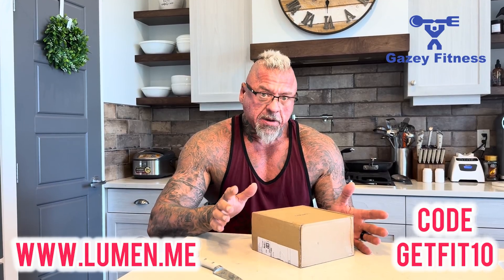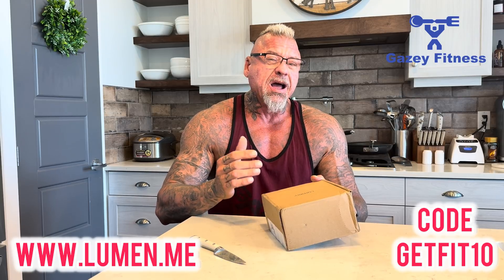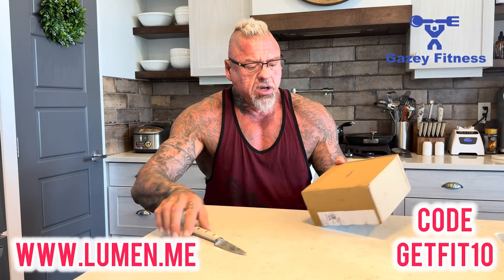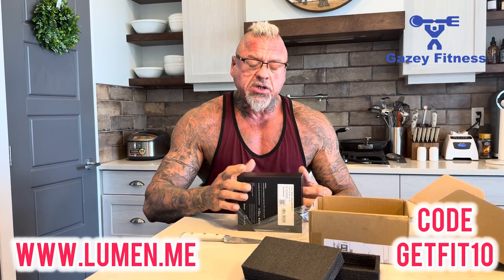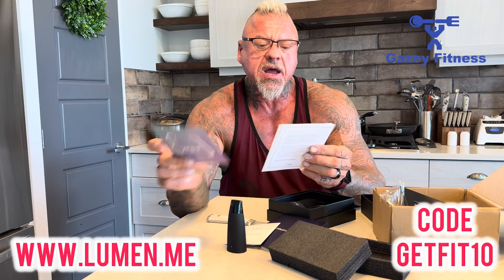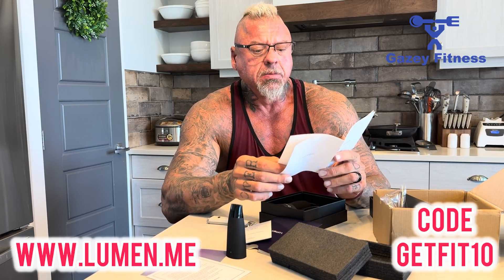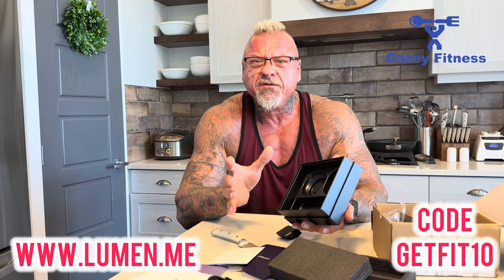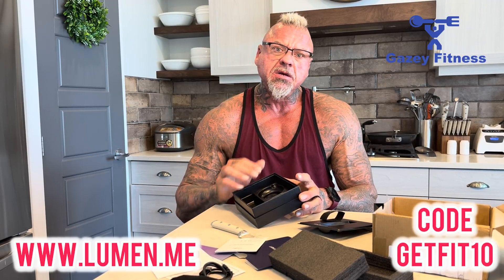LUMEN Metabolic Tracker Unboxing – Game Changer or Gimmick?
Join the @GazeyFitness channel
Visit the Lumen site 👇👇

Code GAZEYVIP to save $

🔬 UNBOXING the Lumen Metabolic Enhancer | Real-Time Metabolism Tracker for Fat Loss & Performance!

In this video, we unbox the Lumen Metabolic Enhancer — a groundbreaking handheld device that claims to measure your metabolism in real time using your breath.

Is it the missing link in fat loss, performance, and personalized nutrition? Let’s find out!

We walk you through everything included with your Lumen purchase, including the sleek device, charger, app setup, and what to expect from day one.

📲 What is Lumen?
Lumen is a portable metabolic tracker that uses CO₂ levels in your breath to determine if you’re burning fat or carbs. With daily insights and macro recommendations, it’s like having a personal nutrition coach in your pocket.

Whether you’re a bodybuilder, athlete, or someone focused on weight loss or metabolic flexibility, tracking fuel usage can change how you approach food, training, and recovery.

Have you used Lumen before? Curious if it’s worth the investment? Drop your questions or experiences